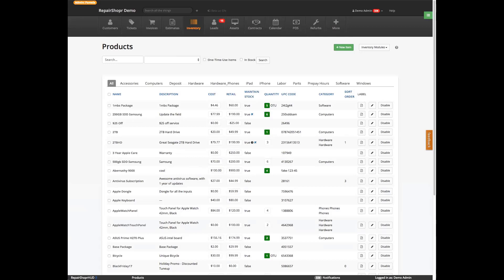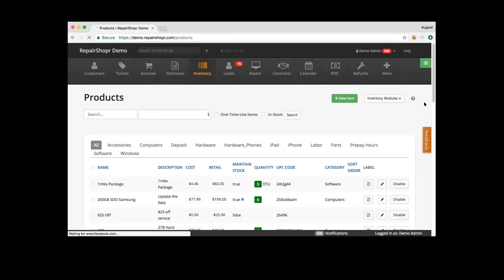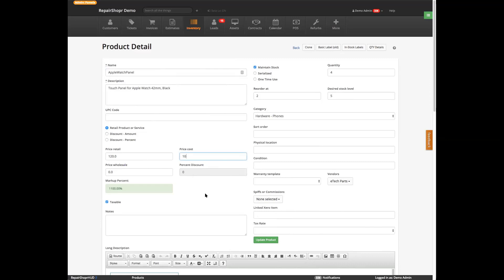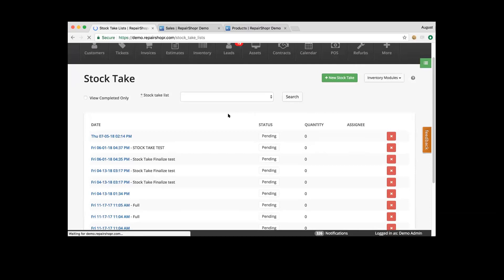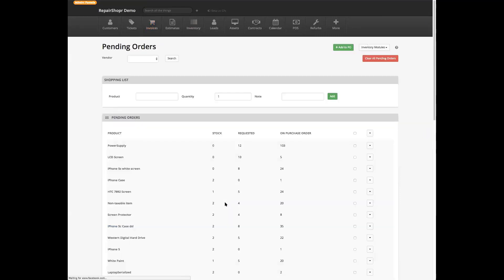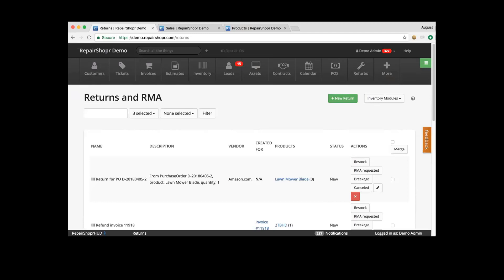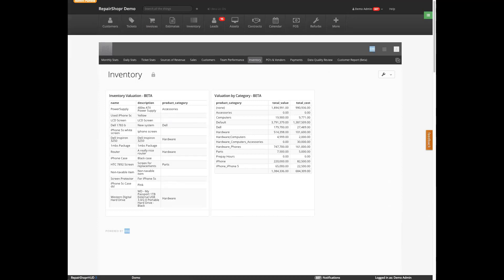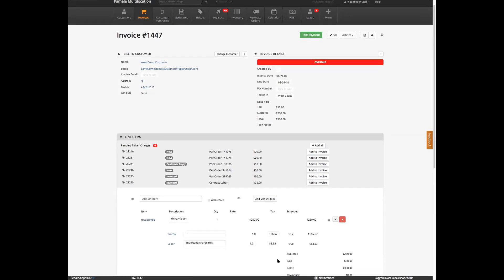Advanced Q&A Session: A Deep Dive Into RepairShopr's Inventory Module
In this video, August and Pamela discuss the Inventory module in depth, answering questions along the way. Check it out to learn more!